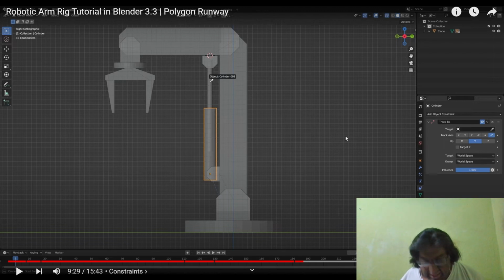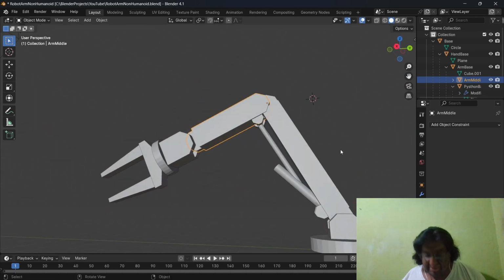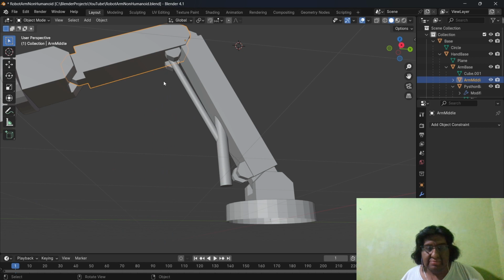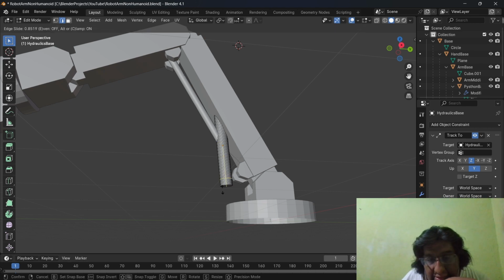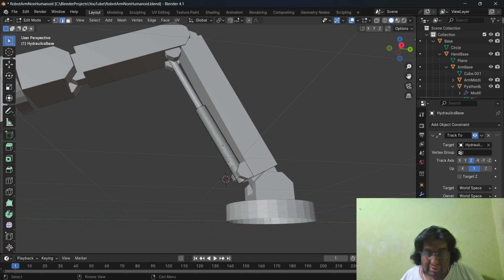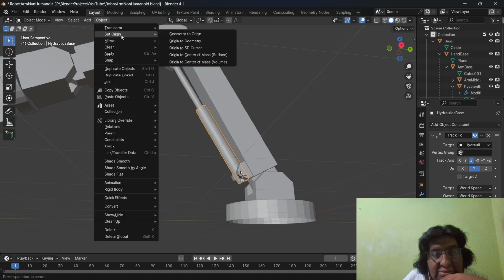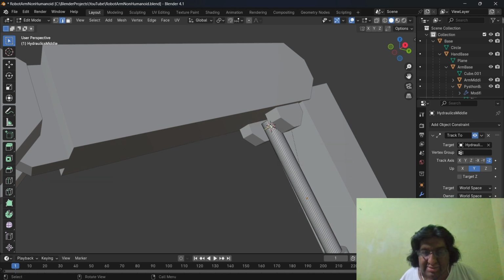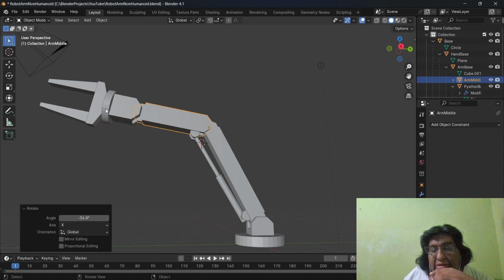Fixing an issue in a model using the relation between Cursor to Selected and Origin To 3D Cursor.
While adding the pistons to the models I followed another direction an ended with different results so I thought on sharing how I went to fix it in this video.

Thanks!